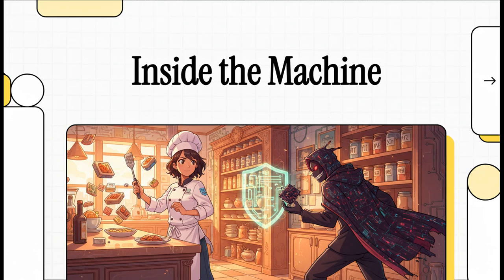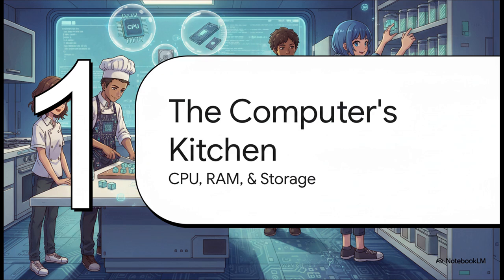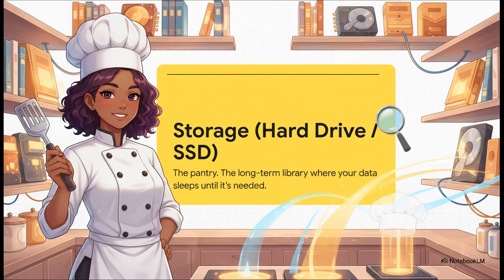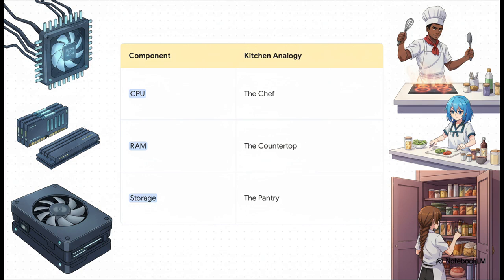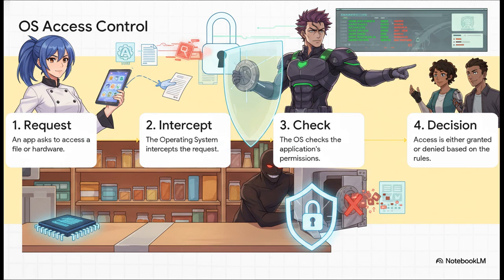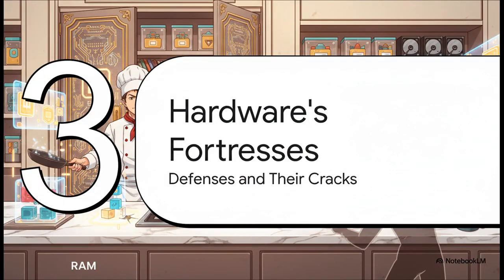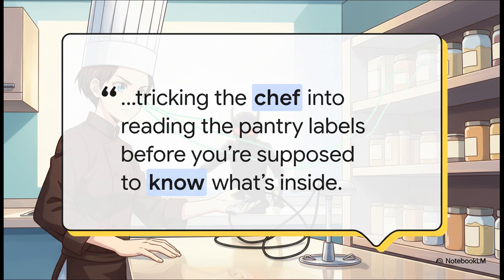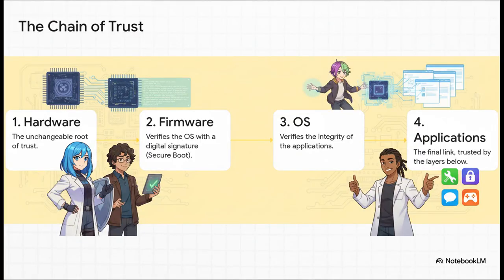3-2. Inside the Machine: How Computers Actually Handle Information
Let’s open the hood of the machine. Beneath the icons and browsers, your computer is a restless workshop, moving data around at astonishing speed. Understanding how it works isn’t just geek trivia—it’s the basis of all data security. After all, how can you protect what you don’t understand?